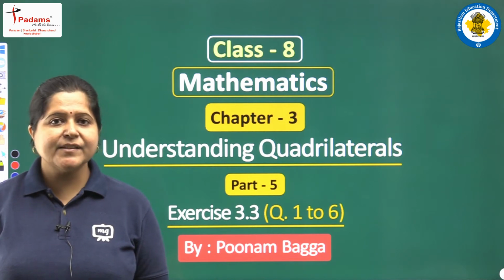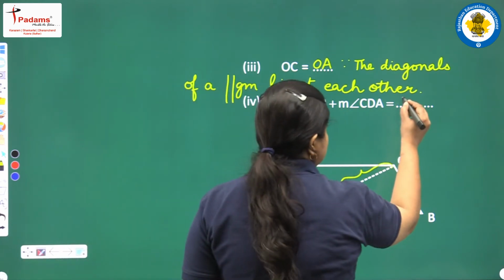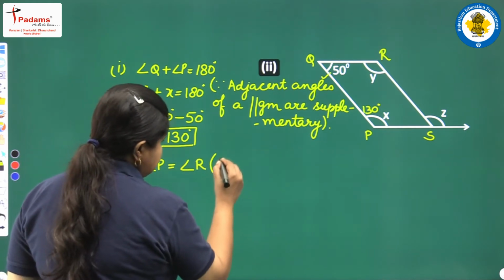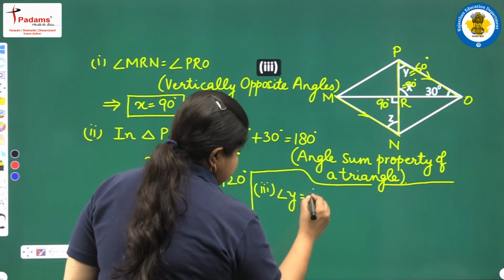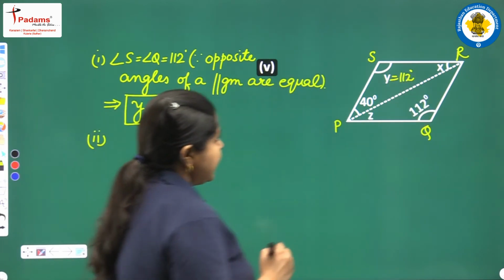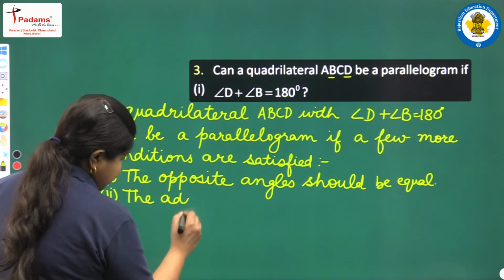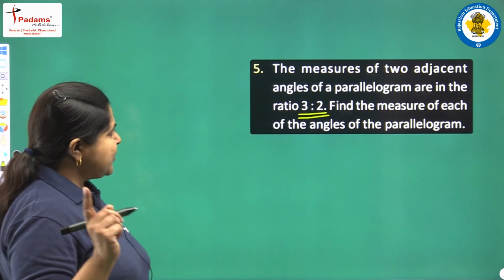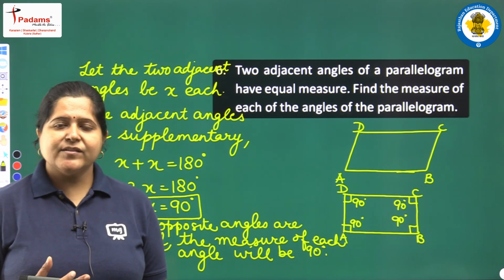Class 8 Maths Chapter 3 | Understanding Quadrilaterals In English | CBSE/NCERT English | Part 05